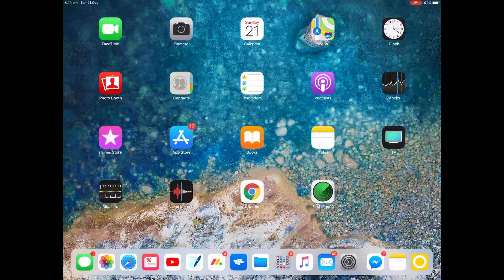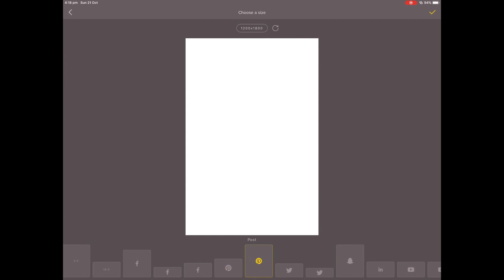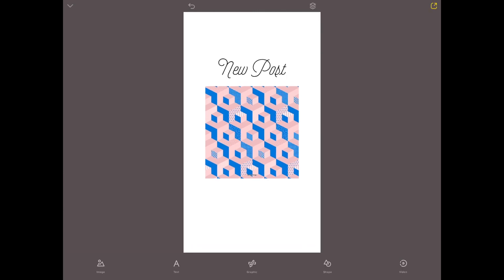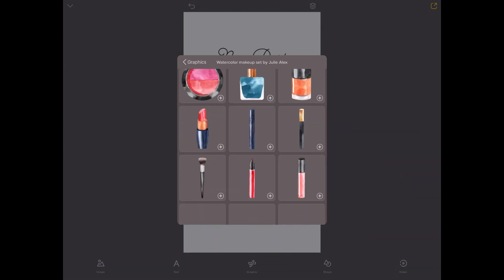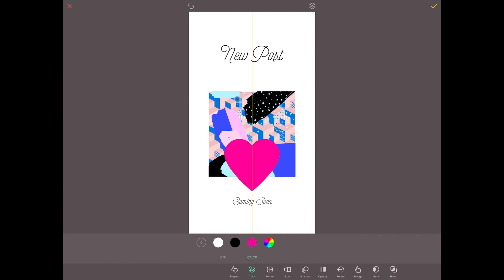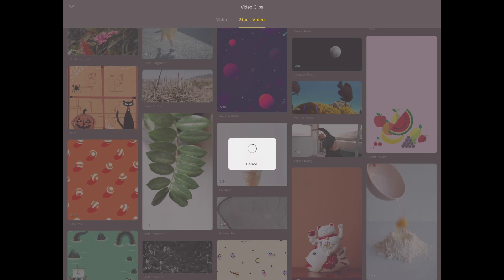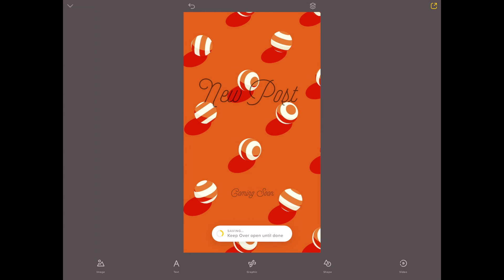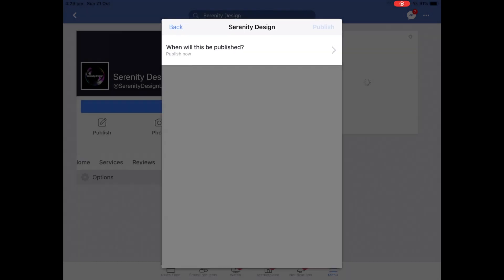How to use the Over app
Welcome to our new video! We have mentioned apps that we use and used them to show various features so this time we are back with a tutorial of the Over app in iOS!